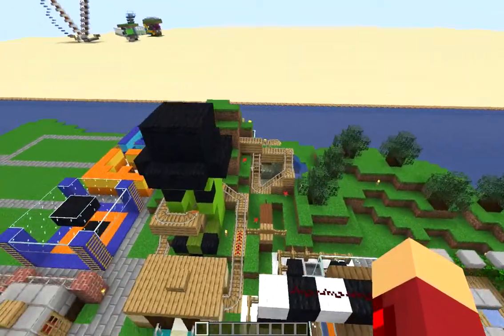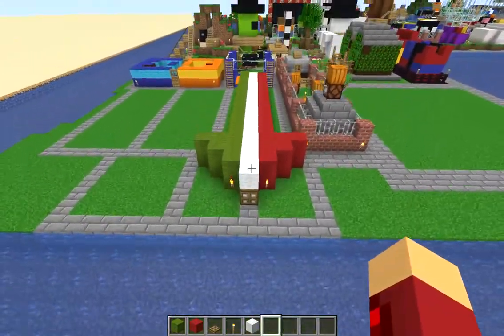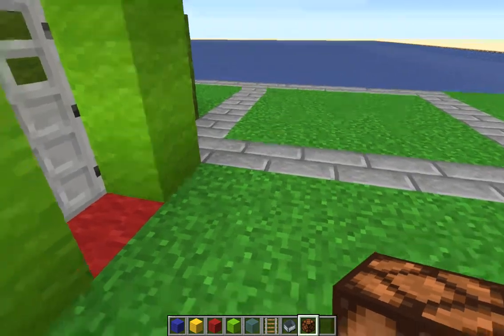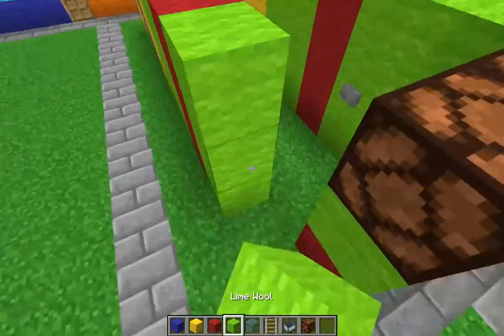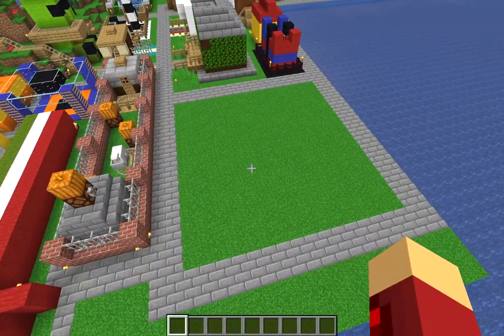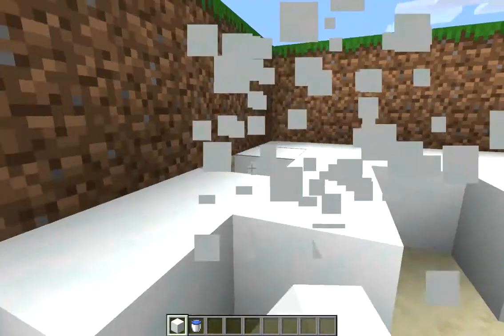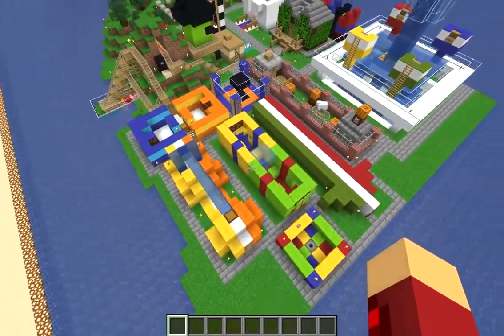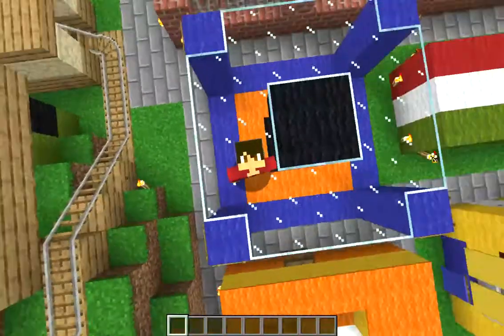Minecraft | Small SLW | Tutorial (Part 25)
Hi everyone! In today's video, we build Mini Versions of Rule the Duel, Still Shooting, and others!